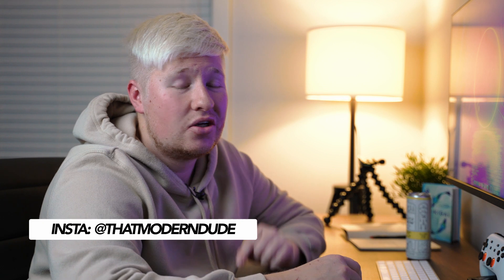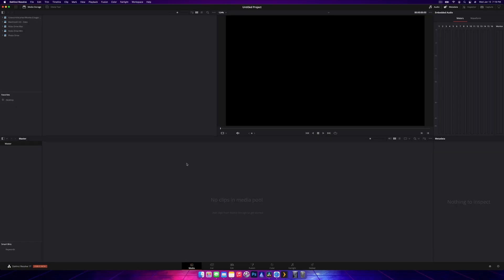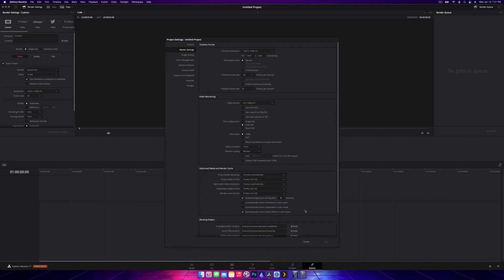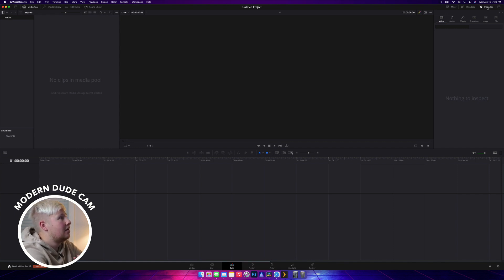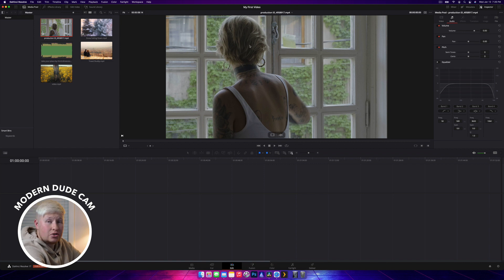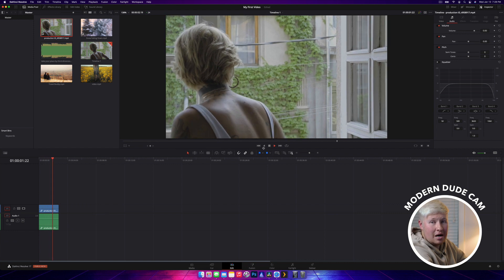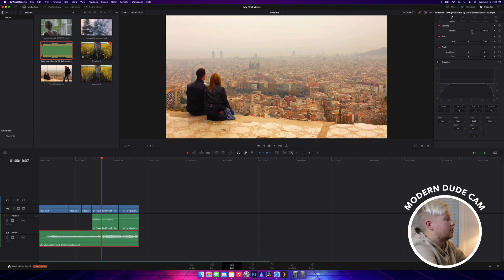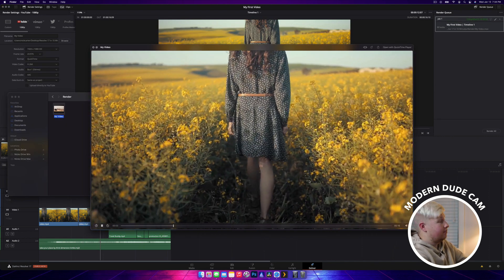Learn Davinci Resolve 17 in 10 Minutes! (Beginner)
Can you learn Davinci Resolve 17 in 10 minutes? Well no not completely... but if you are a beginner to video editing then you will love how quick and easy it is to get into this software!

This video will get you off the ground so you can start smashing out your own videos!